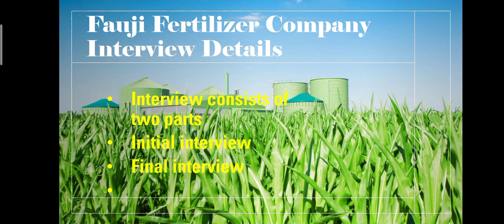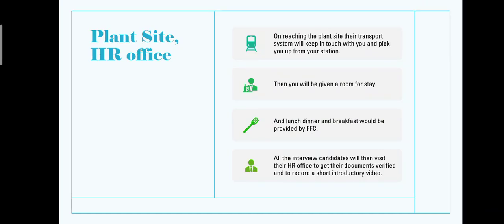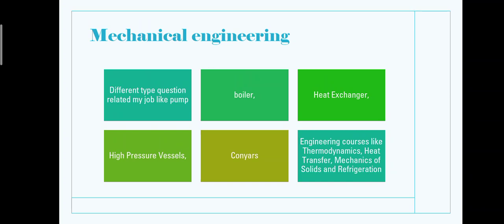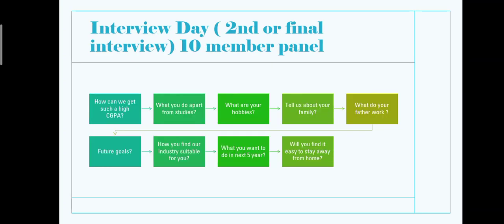FFC Interview Questions 2022| Fauji Fertilizer Company Management Trainee officer| Internships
Fauji Fertilizer Company
2022 internships and MTO Management Trainee officer 2022 Interview Details and Questions,  for Chemist, chemical engineering Mechanical engineering, electrical engineering.